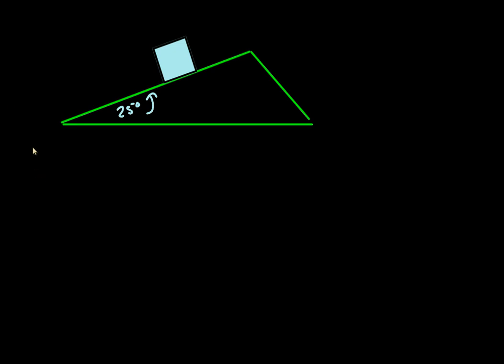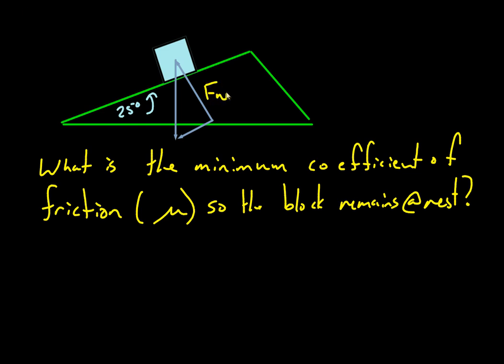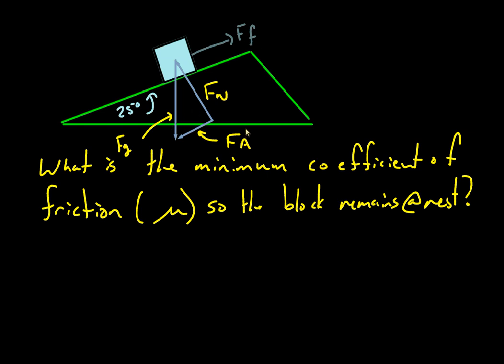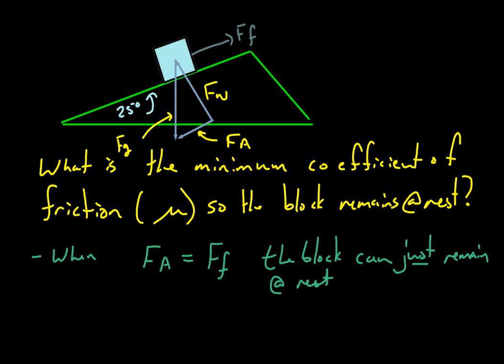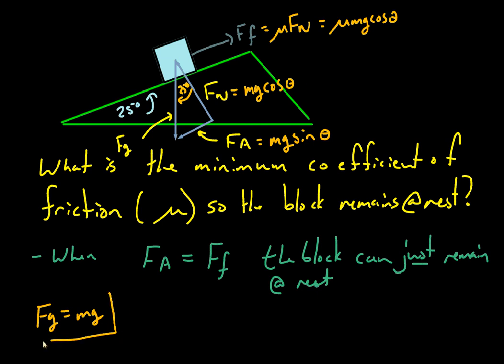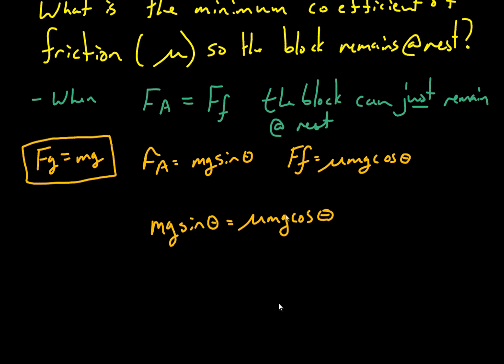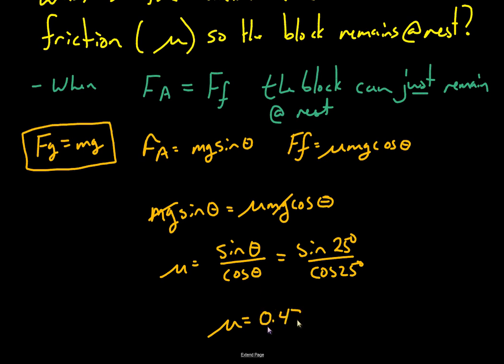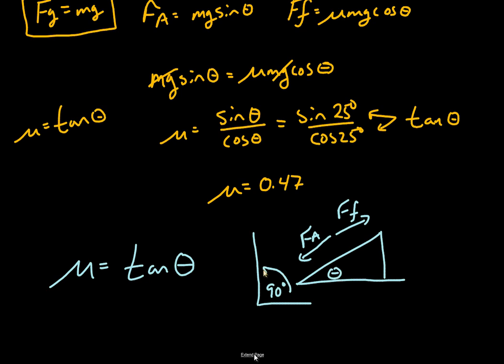Solving for minimum mu value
Solving for a minimum coefficient of friction on an inclined plane. Working through an inclined plane problem when no mass is given.